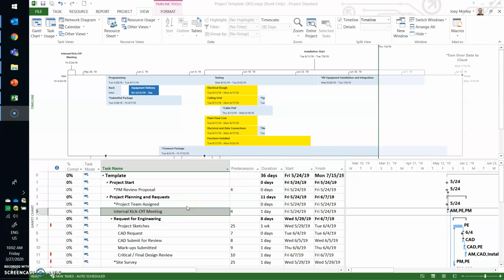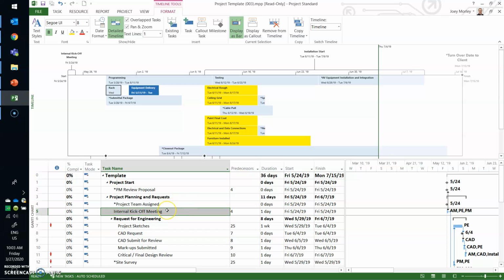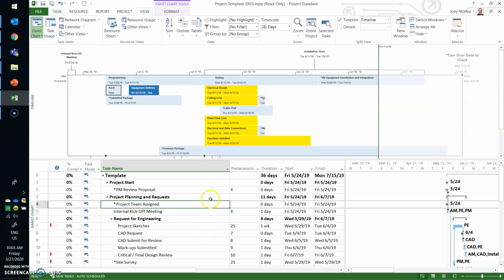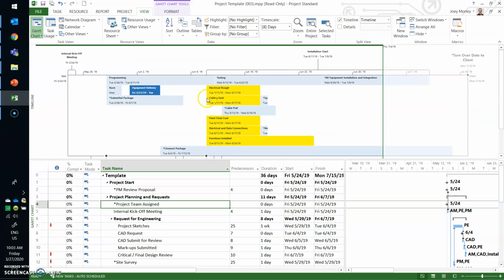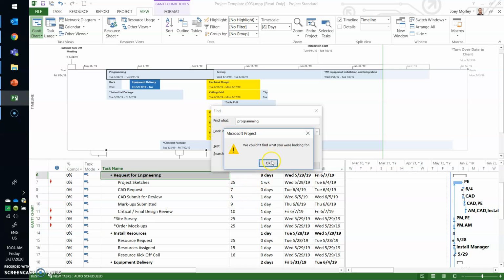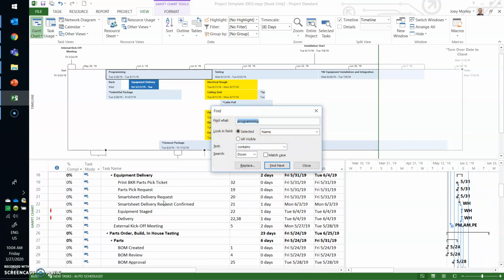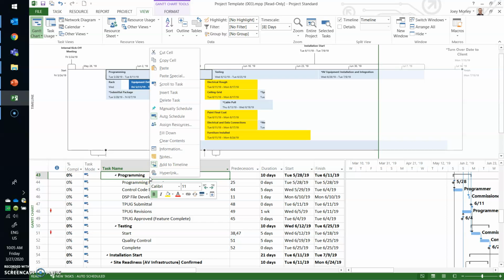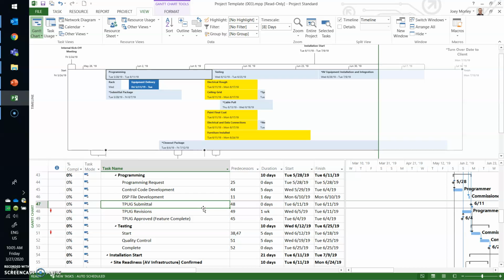03 Finding Tasks and Adding them to Timeline